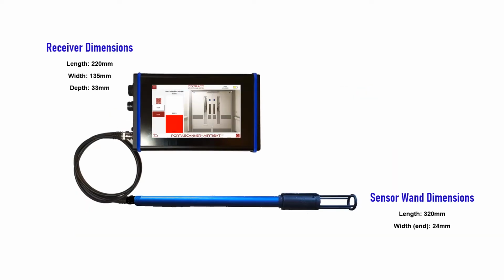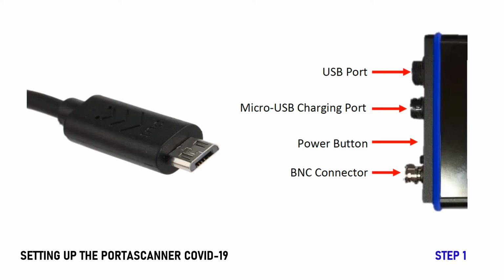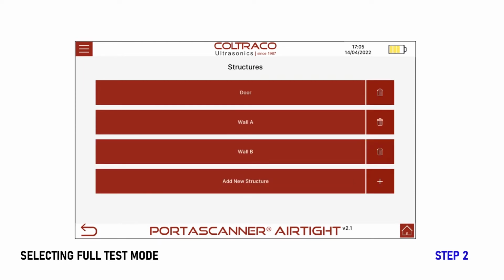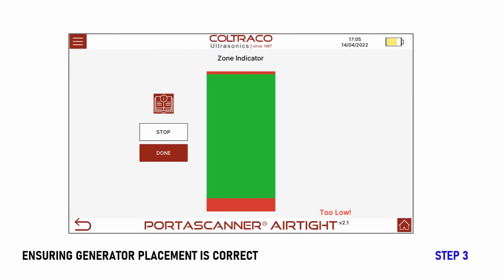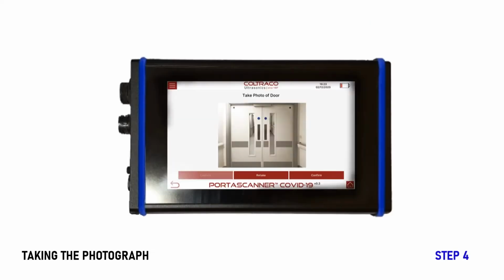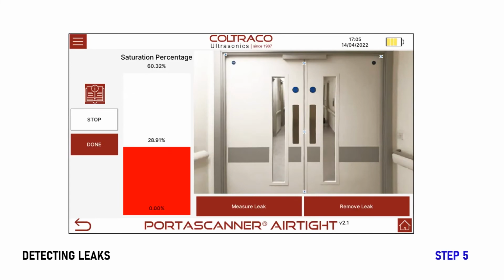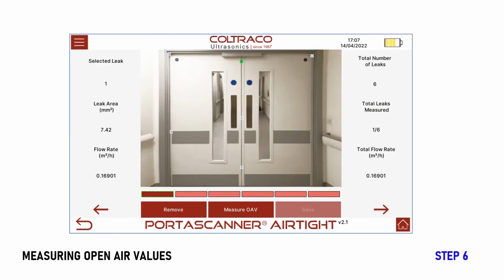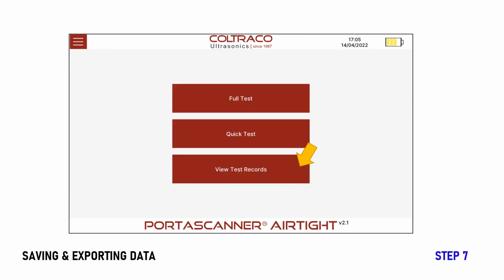Coltraco - How to Use AIRTIGHT Portascanner® COVID 19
Welcome to Coltraco Ultrasonics' range of Ultrasonic Air Leakage Quantification devices. This first in the world capability by the Portascanner® AIRTIGHT and Portascanner® COVID-19 enables the user to precisely locate any air leaks and subsequently quantify its extent and generate the air permeability of the room. The successful development of this technology was a result of the Innovate UK Covid-19 Grant in 2020 for British businesses to develop complementary technology to combat the Covid-19 pandemic. The Portascanner® COVID-19 was used to identify leaks in negatively pressurized isolation wards, in order to ensure they remain negatively pressurised to prevent the spread of airborne contagion to other areas of the hospital.

The non-disruptive nature of ultrasound allows the work to be conducted with occupants present in the room. This technology complements the existing door fan or blower door test that needs to be conducted in every room or building, whether it is to evaluate its room integrity for installing a new fire suppression system or to calculate the air changes per hour in the case of the Built environment, to meet Passivhaus standards.